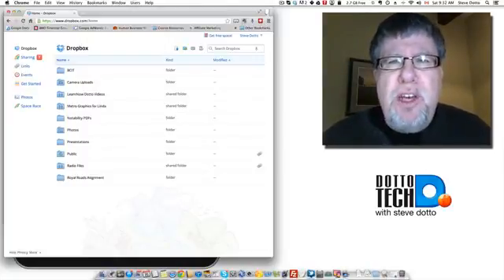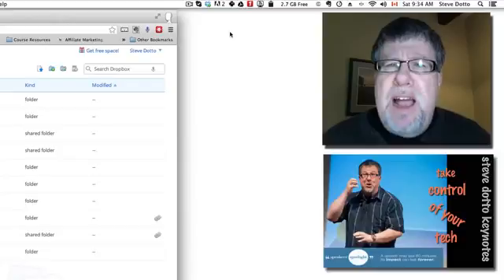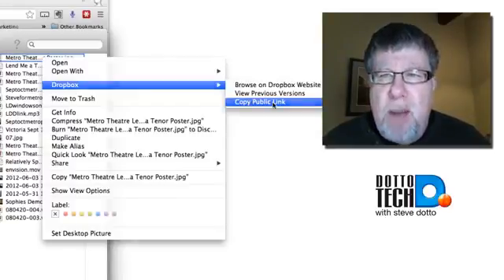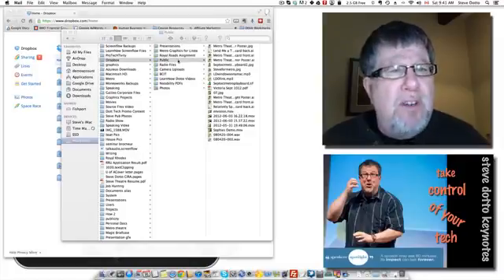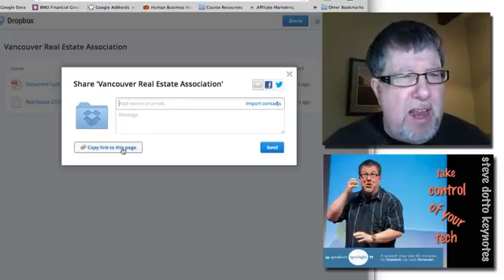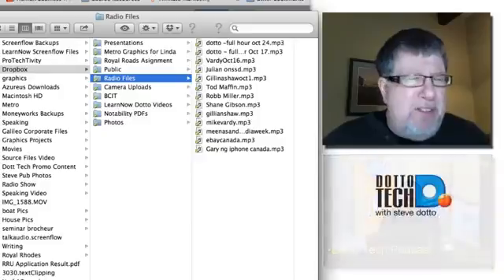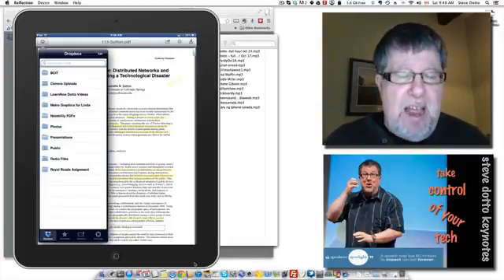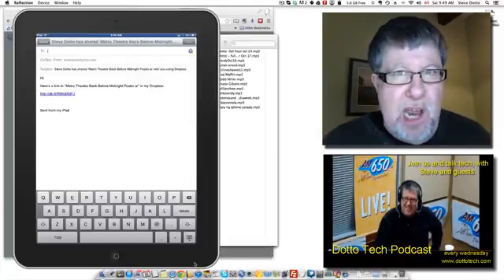3 Essential Dropbox Sharing Tips18